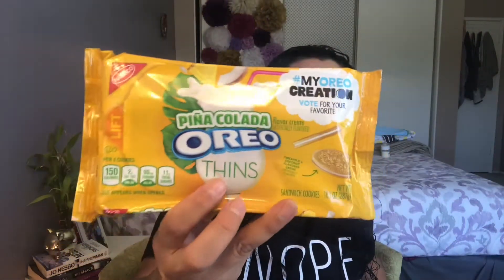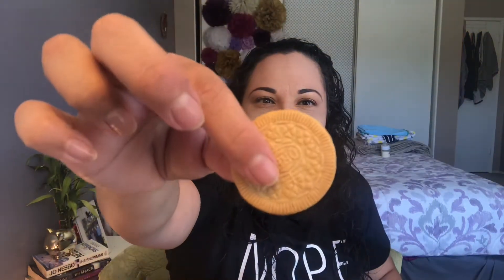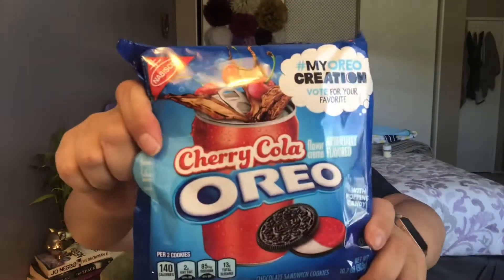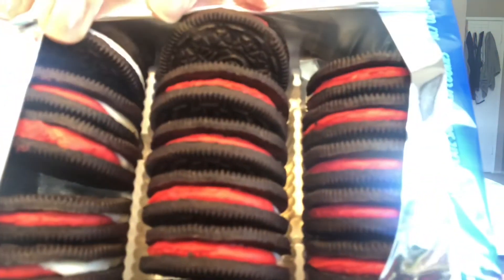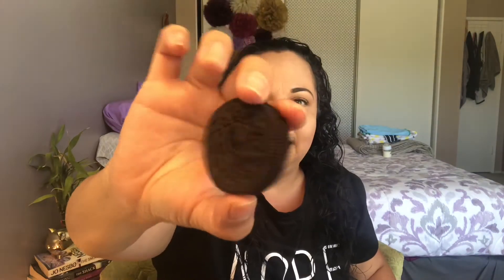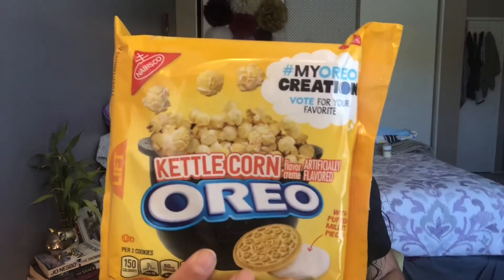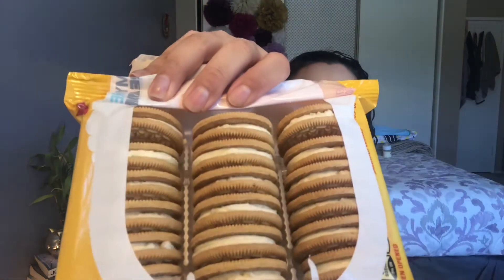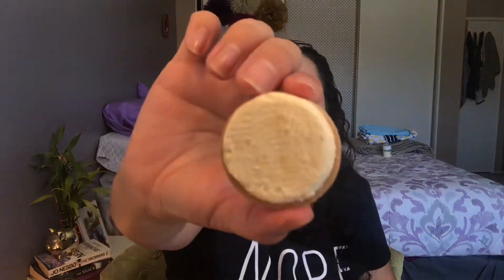NEW OREO COOKIE FLAVORS!!!!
ITS OREO COOKIE TIME!

I love trying out all of the new/different flavored Oreos!!

I purchased these flavors from Walmart and they were $2.99 per package..

Today we are tasting -
Pina Colada Oreos
Cherry Coke Oreos
Kettle Corn Oreos

What do y’all think of these??
Have you tasted them?
What’s your favorite flavor??

My favorite of all time has been the Watermelon Oreos!!!